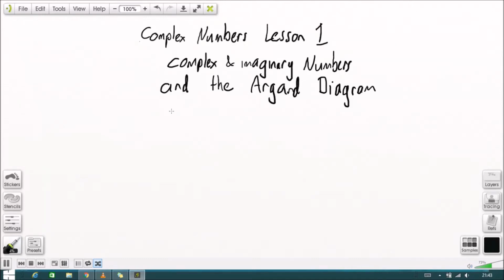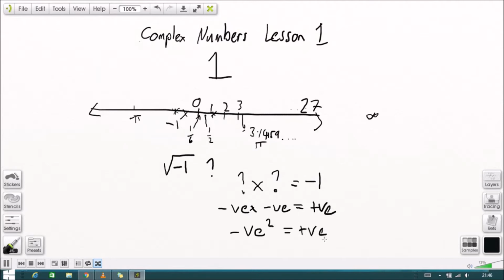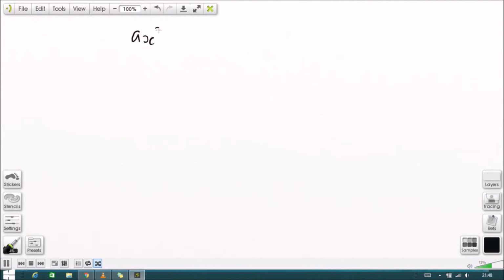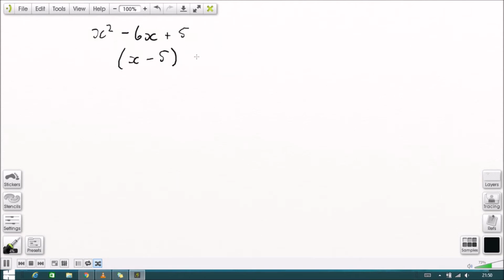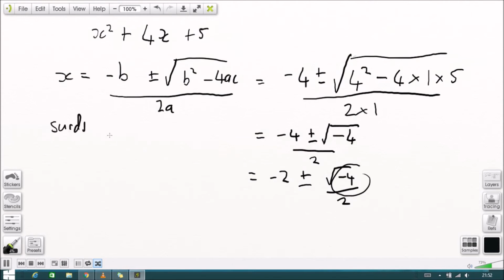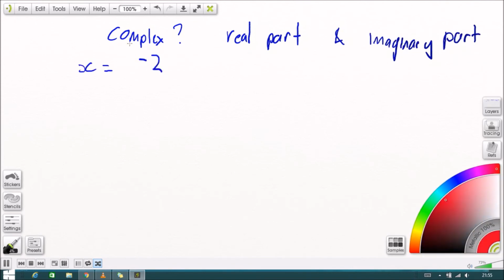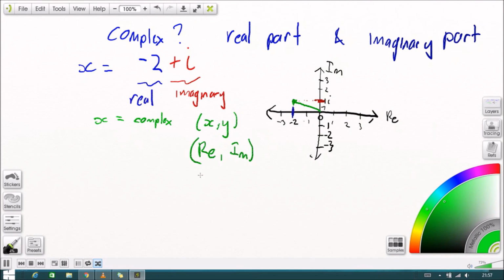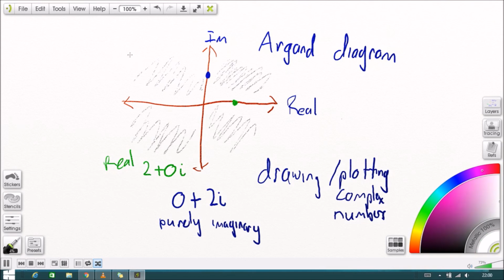Complex Numbers 1 Complex imaginary and Argand Diagram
Intro to complex and imaginary numbers and the Argand Diagram